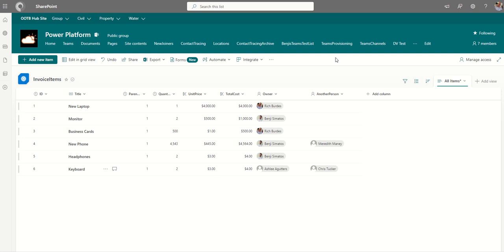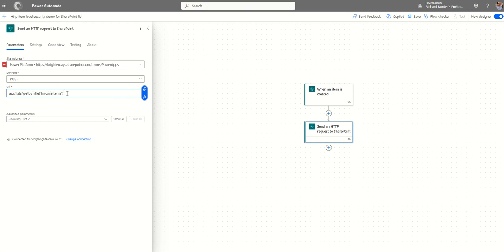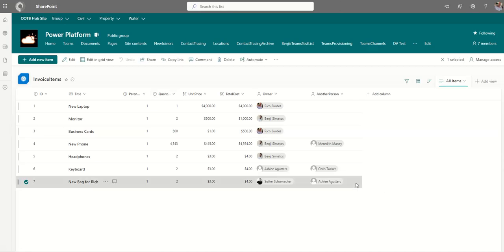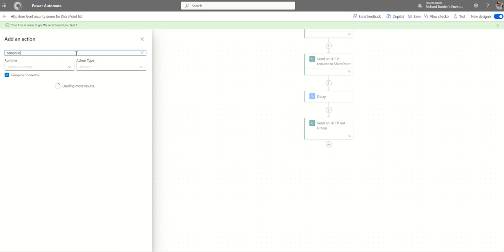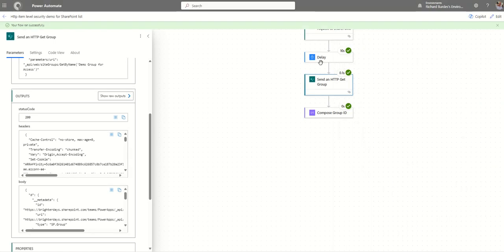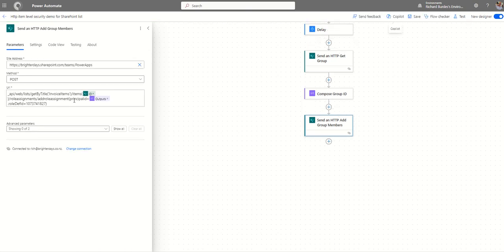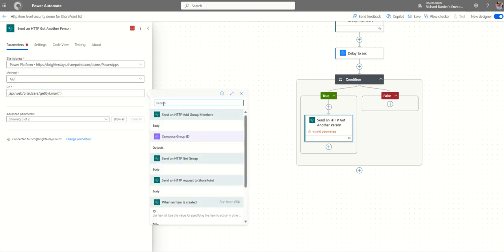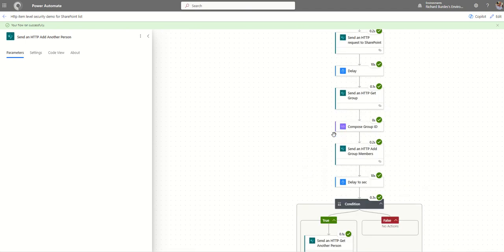Power Automate and SharePoint Add Item Level Security with HTTP requests for Groups and Users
This tutorial shows how to apply item level security for SharePoint items using Power Automate - this is to ensure that the items you create are only visible to the people who need to see them.

Code snippets

Break Inheritance : POST
_api/lists/getByTitle('YourListName')/items(yourID)/breakroleinheritance(copyRoleAssignments=false, clearsubscopes=true)

Get Group : GET
_api/web/siteGroups/GetByName('Name of SharePoint Group')

Get User : Get
_api/web/SiteUsers/getByEmail('personcolumn-email')

Grant Access : POST
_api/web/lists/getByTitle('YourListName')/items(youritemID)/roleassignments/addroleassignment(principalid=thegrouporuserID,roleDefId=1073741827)